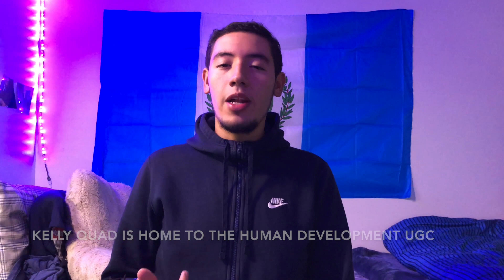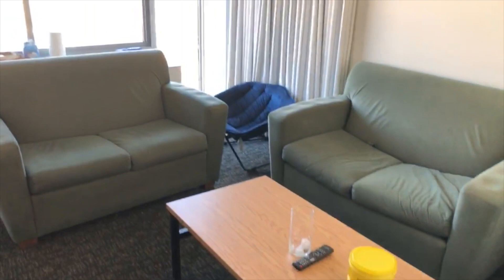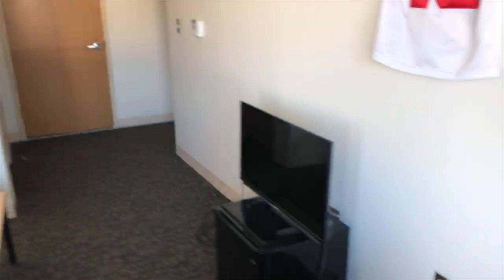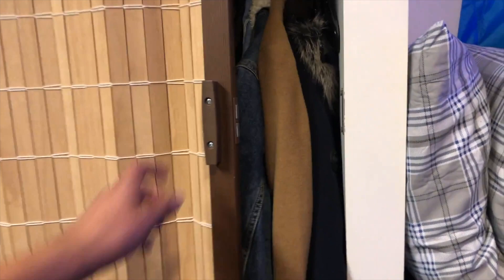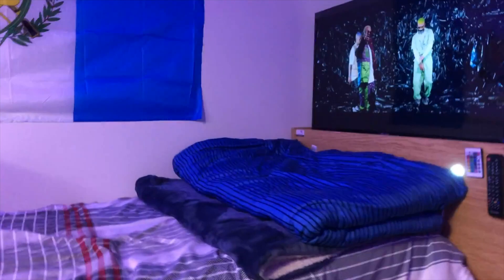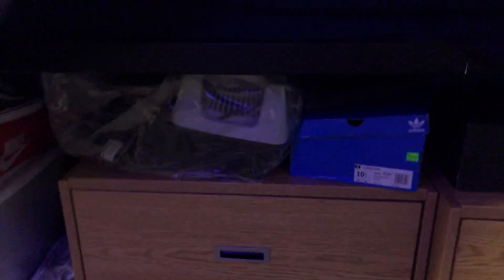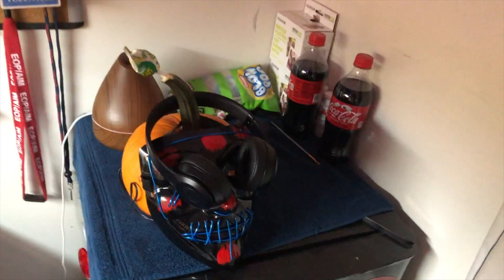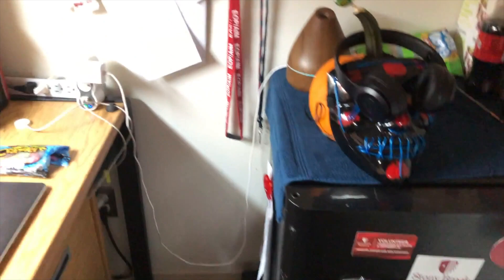Lauterbur Hall Dorm Tour - Stony Brook University SBU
Here is a tour of my room for my third year of college at SUNY Stony Brook University.

This building is called Lauterbur Hall and is located in Kelly Quad (Human Development Undergraduate College.)

Also, thanks for visiting my channel and checking out my video!